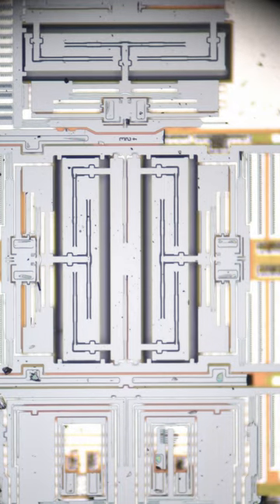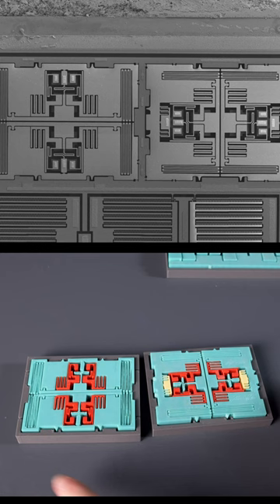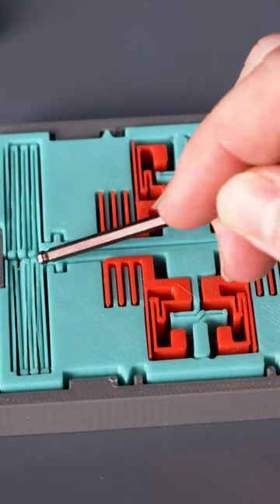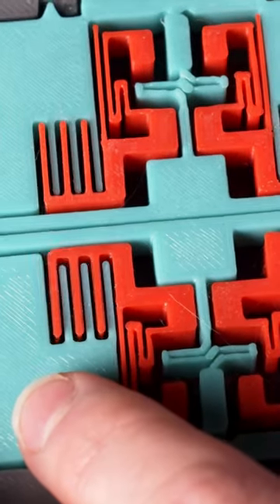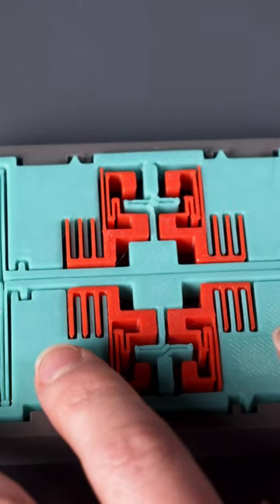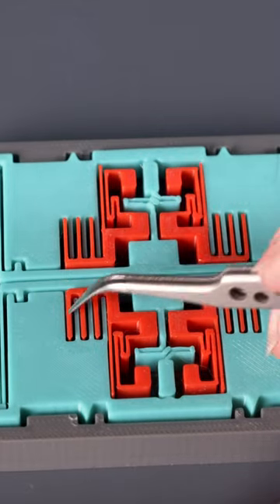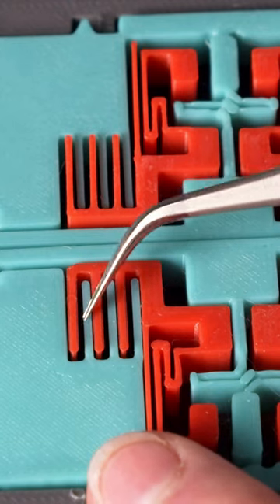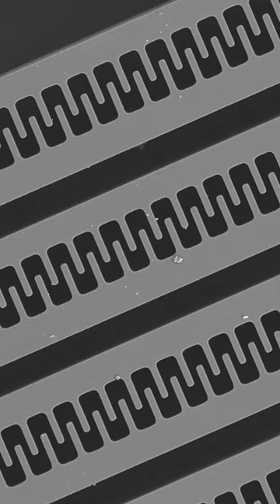Micro mechanisms in your phone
Micro electromechanical systems (MEMS) are tiny mechanical contraptions inside your phone which detect accelerations and rotation, using accelerometers and gyroscopes machined out of pure silicon.